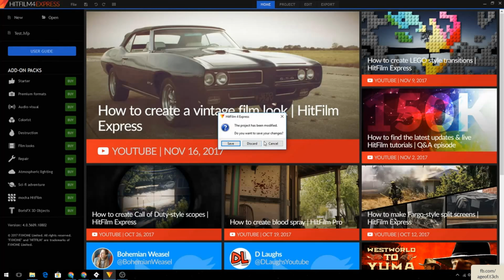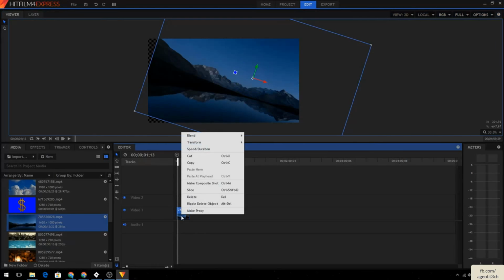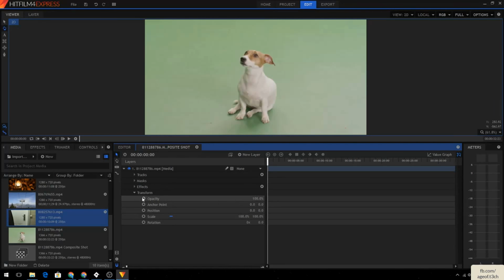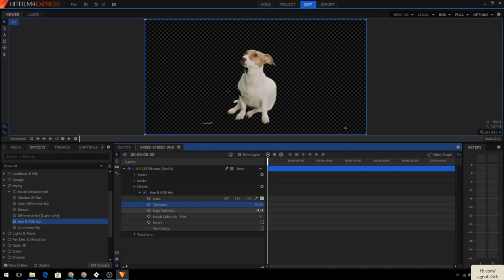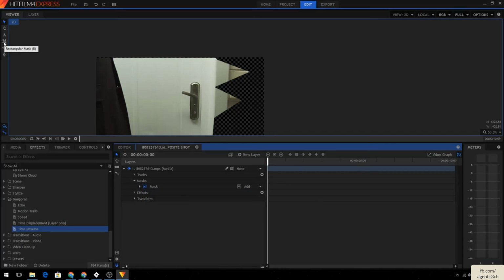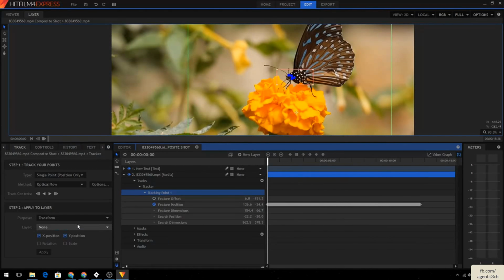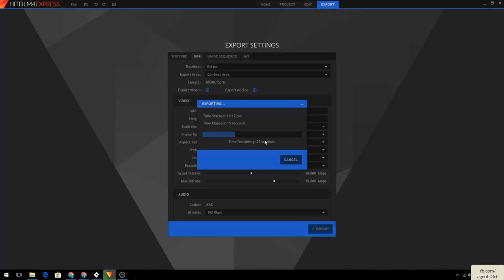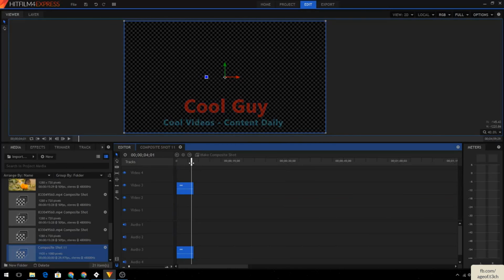Video Editing: Learn to Edit Videos Like a Pro Using HitFilm Express (HitFilm Express Tutorial 2018)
Want to learn editing videos?
In this course, you'll learn how to use HitFilm Express to produce videos.
HitFilm Express is a powerful video editing software that allows you to make professional looking videos and films. In the course, you will see how to use it, and many of its features. Notably, HitFilm Express can and is used as an alternative to Adobe Premiere and After Effects. The software gives you the ability to animate text, videos, and photos and is very similar.

The topics covered in this course are:
How To Use The Timeline
How To Use Keyframes
How To Use The Chroma Key
How To Use Tracking In HitFilm
How To Make An Intro
The course is targeted towards absolute beginners, so we'll be covering the basics of HitFilm Express.
At the end of the course, you will be familiar with many of its features.

You should have HitFilm Express installed
You should be able to use a PC

System Requirement for HitFilm:
Windows PC - 64-bit version of Windows 7, Windows 8 or Windows 10
Apple Mac - OS X 10.10 Yosemite, OS X 10.11 El Capitan or macOS 10.12 Sierra
Internet connection required for online activation and web services
Intel Core i3, Core i5, Core i7 or AMD equivalent
4 GB RAM (8 GB or more recommended)
Graphics processor with at least 512 MB video memory.
2GB or more recommended for 4K UHD.
Earliest graphics cards HitFilm supports:
NVIDIA GeForce 9 Series (2008)
AMD Radeon HD 5000 Series (2009)
Intel HD Graphics 4000 (GT2) (2012)

How to Install Hitfilm?
Step 1: Download the installer
Step 2: Run the Installer
Run the HitFilm Express installer file on your computer by double clicking on its file icon (this requires administrator privileges on your computer).
Step 3: Activate the software
Step 4: Finished
HitFilm Express is now ready for you to use. It's yours to keep forever!

video editing tutorial pdf
video editing tutorial adobe premiere
video editing tutorial youtube
fundamentals of video editing
how to edit video in adobe premiere pro cc
video editing online
free video editing software for windows 7
hitfilm 4 express 32 bit download
hitfilm 3 express 32 bit download
hitfilm 4 express review
hitfilm express 2017
hitfilm 4 pro
video editing tutorials for beginners
video editing training course
how to edit in imovie 2017
best way to learn video editing
imovie basics 2017
how to edit videos for youtube
how to edit videos for free
how to edit videos on mac
how to edit videos on windows
how to edit videos on android
how to edit videos on imovie
how to edit videos online
learn video editing pdf
learn video editing adobe premiere